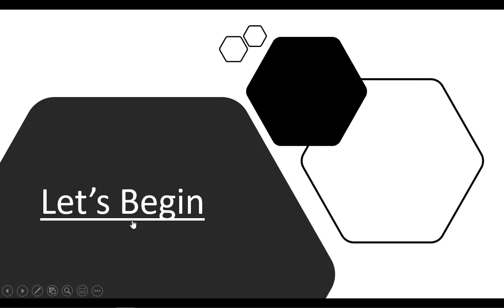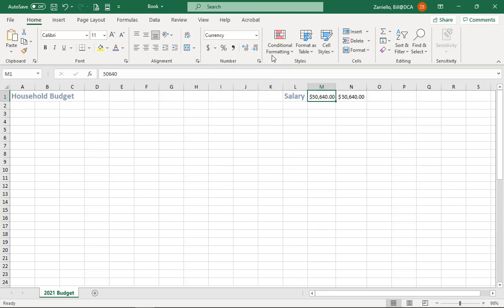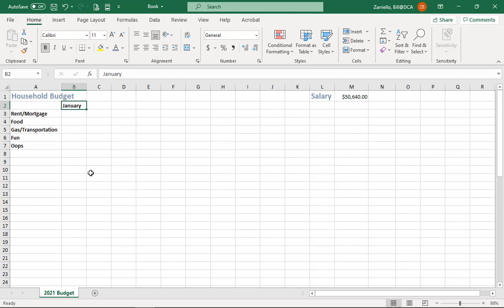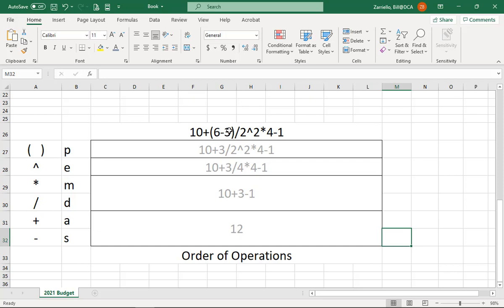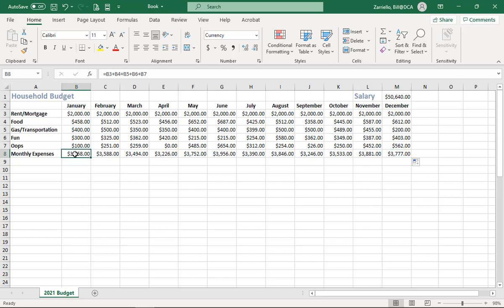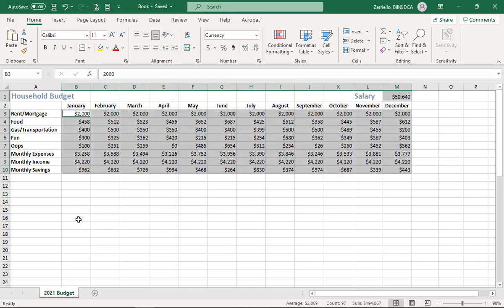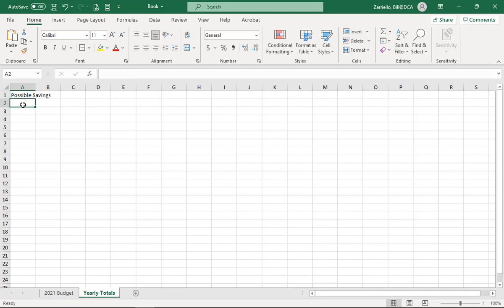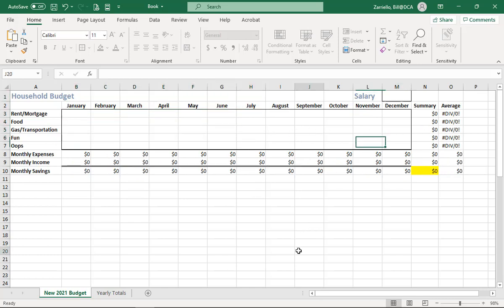Microsoft Excel - Basic Formulas and Formatting Everyone Should Know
Excel is a popular spreadsheet system, which organizes data in columns and rows that can be manipulated through formulas that allow the software to perform mathematical functions on the data.

In this demonstration, we will walk through some of the most standard formulas and functions of Microsoft Excel.